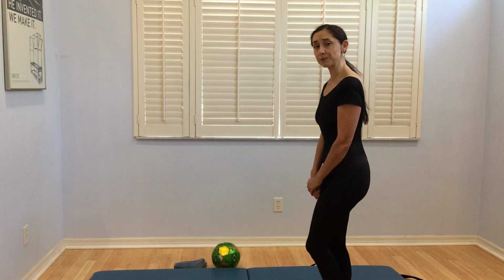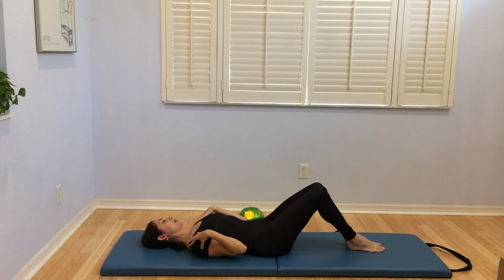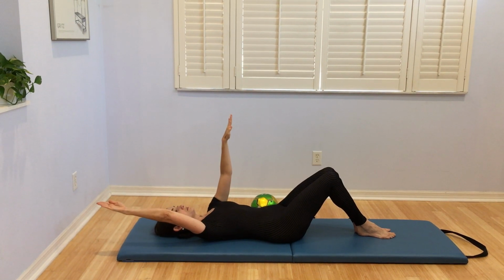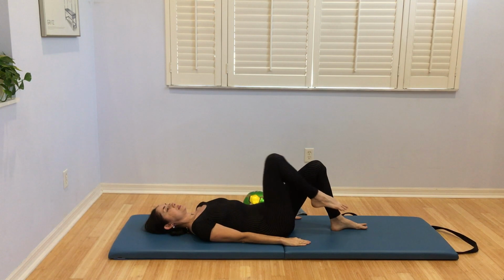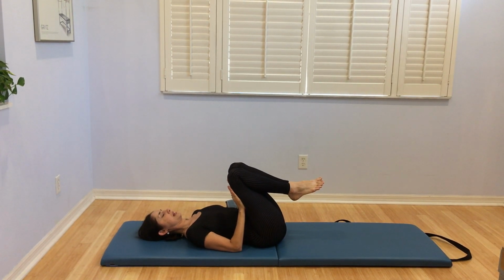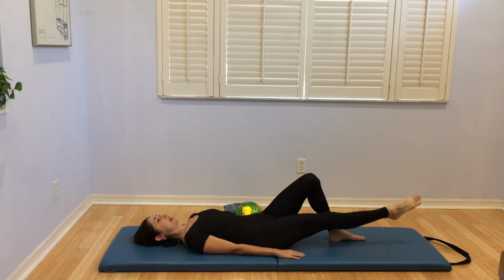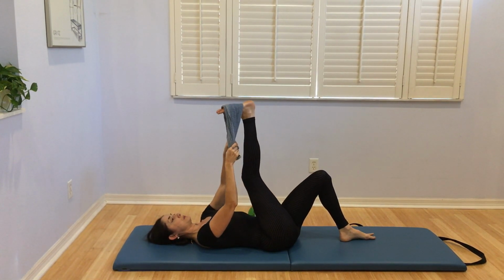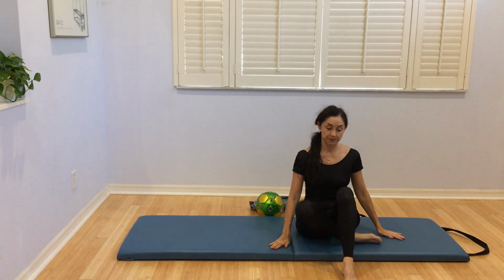Introductory Practice Video Two: Supine Pre-Pilates Routine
I created this video for my students during the coronavirus outbreak of 2020 to complement the Basic and Intermediate Matwork, Magic Circle Matwork, Magic Circle exercises, Standing Weights Series, Wall Series, and Basic and Intermediate Reformer routines described in my first book, “Pilates: An Interactive Workbook.” I made this video public so that other Pilates students who are unable to get to the studio during this difficult time can have additional ways to keep strong and healthy while practicing safely at home. This video also serves as a preview of some of the exercises that will be in my book, “Pre-Pilates and Beyond.” Enjoy!